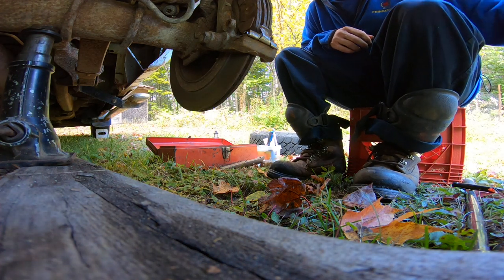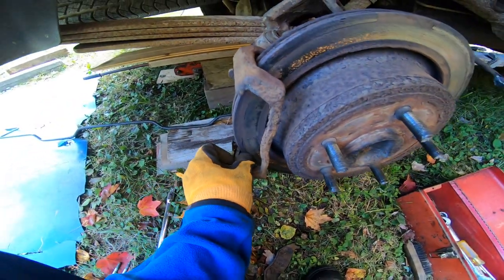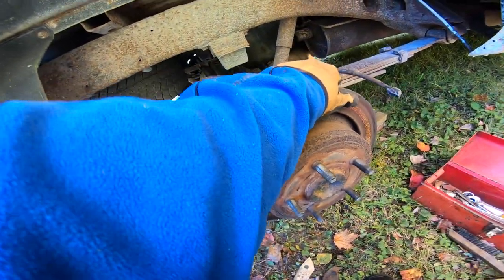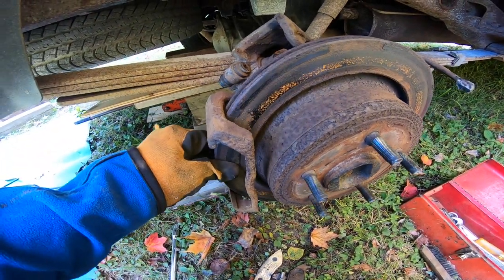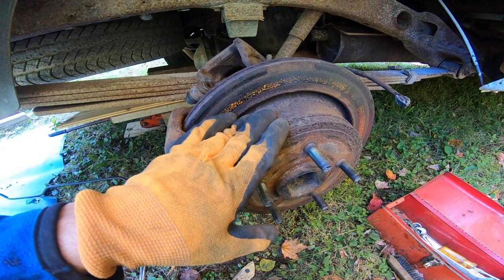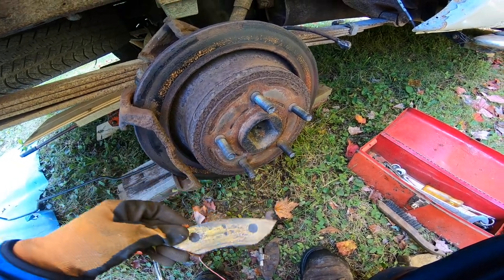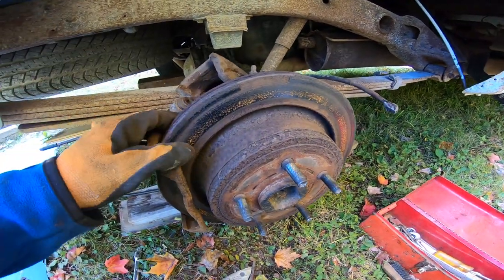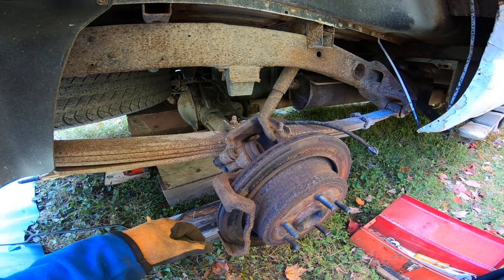Thats nice and shiny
Thanks .